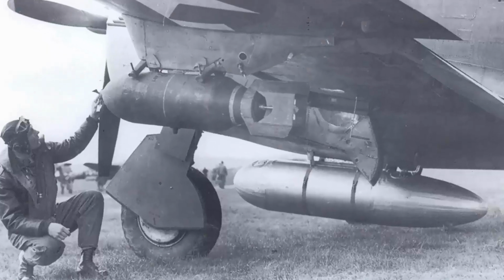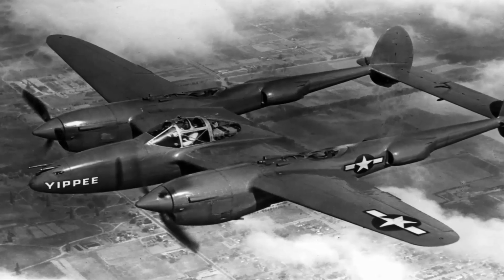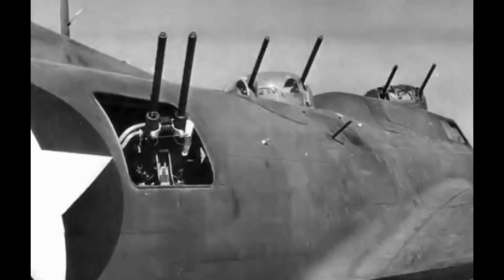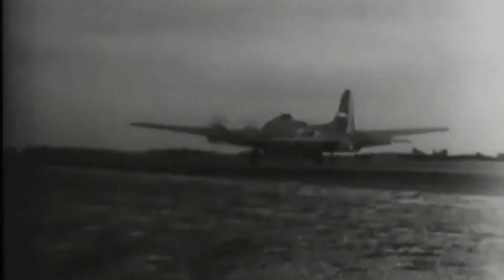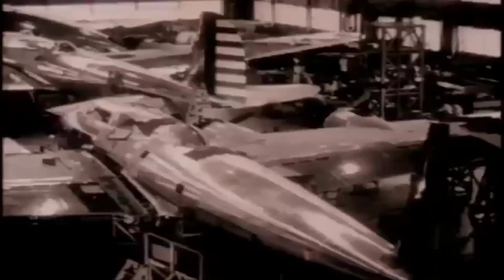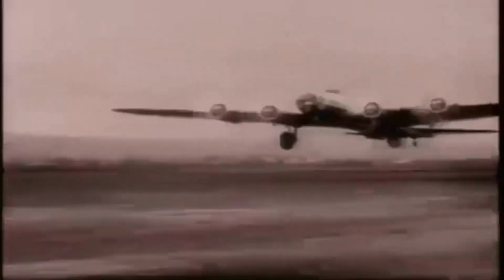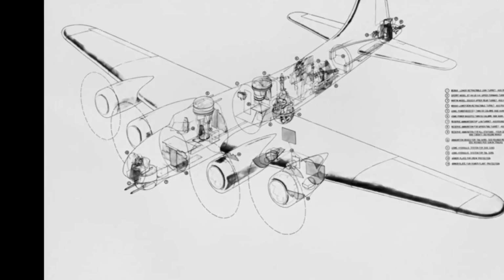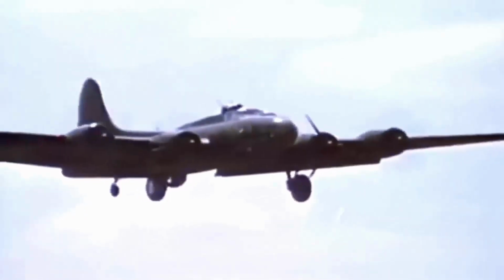The Most Heavily Armed B-17 Bomber Ever Built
The Boeing YB-40 Flying Fortress was a modification for operational testing purposes of the B-17 Flying Fortress bomber aircraft, converted to act as a heavily armed gunship to support other bombers during World War II. At the time of its development, long-range fighter aircraft such as the North American P-51 Mustang were just entering quantity production, and thus were not yet available to accompany bombers all the way from England to Germany and back.